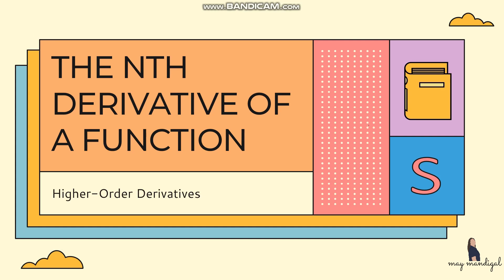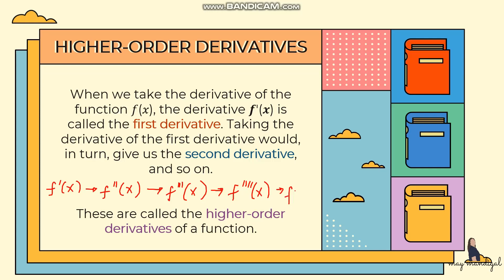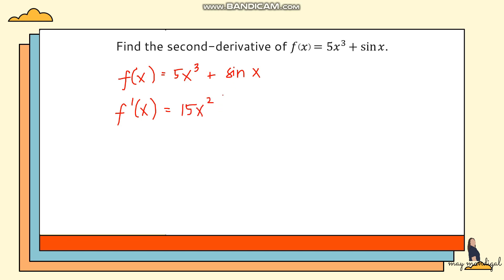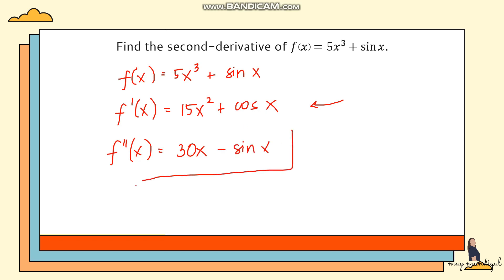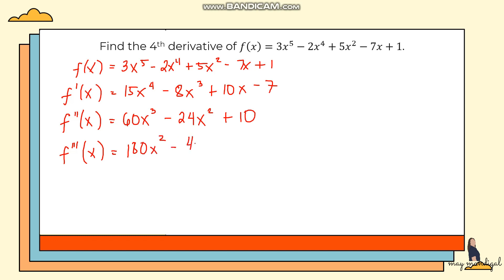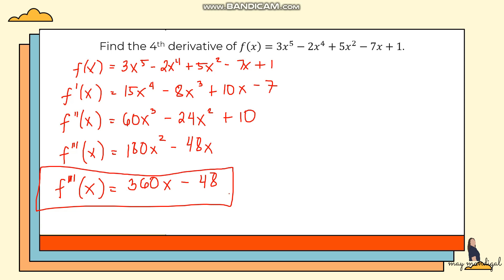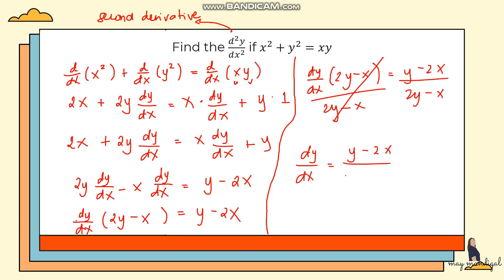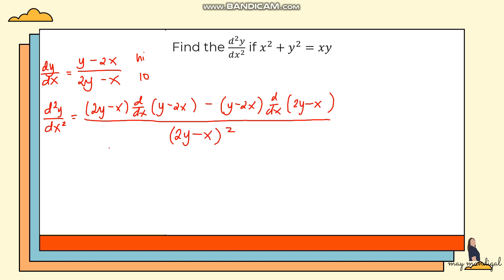BASIC CALCULUS - 18 Higher Order Derivatives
In this video, we will discuss the higher-order derivatives